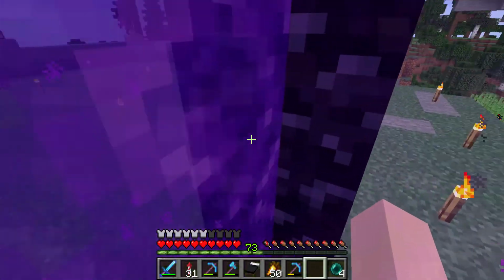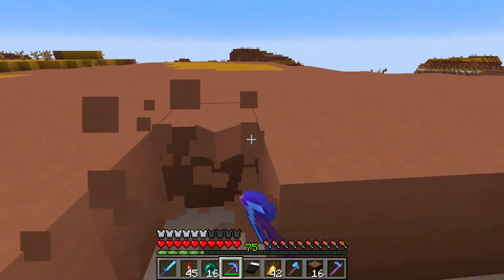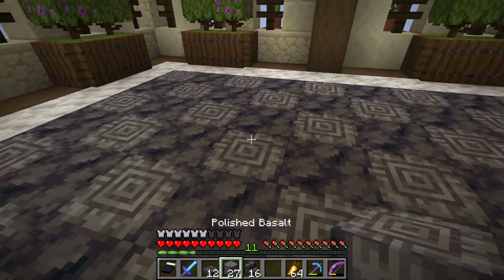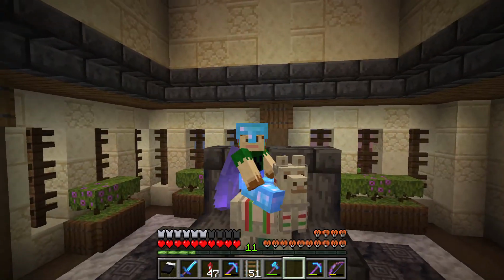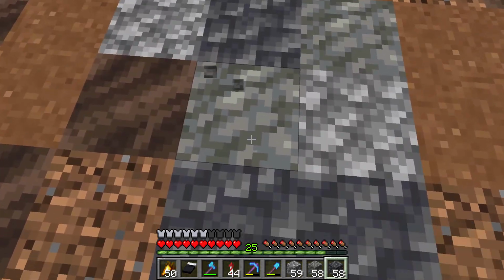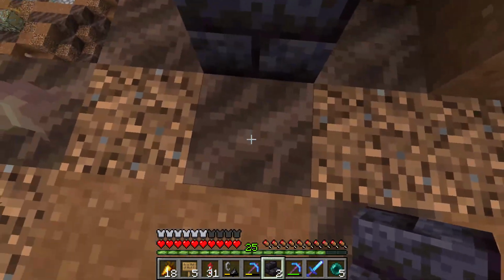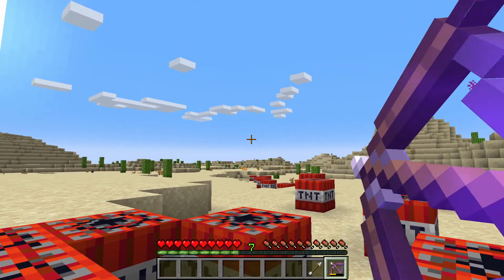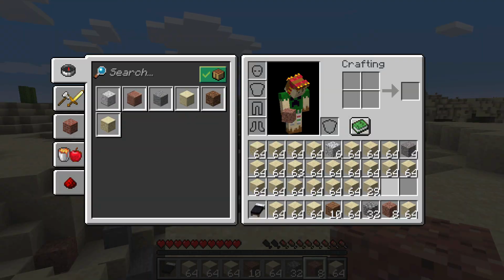Applecraft Let's Play 14: Six Minutes of Gravedigging (And a Llama Home)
In this episode of Applecraft, we build a palace for Poudar, and then we go and build a graveyard. It's deadlier than you might think.